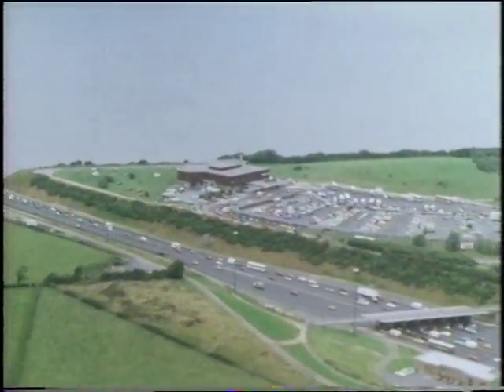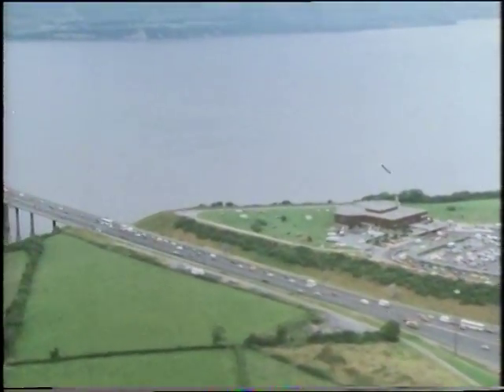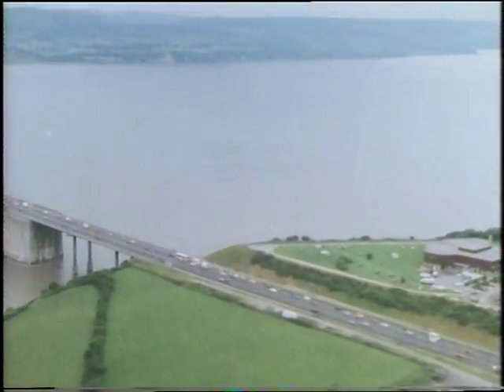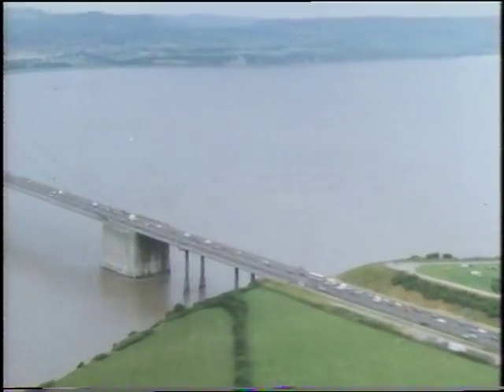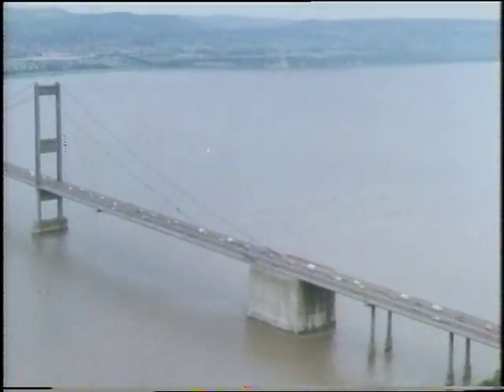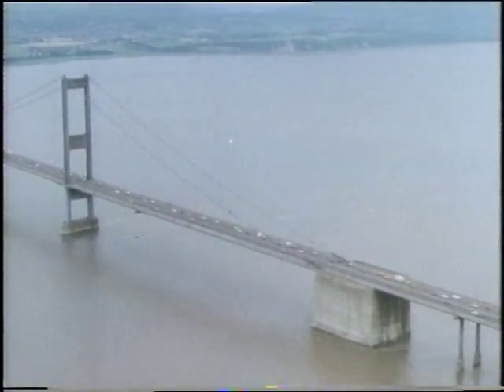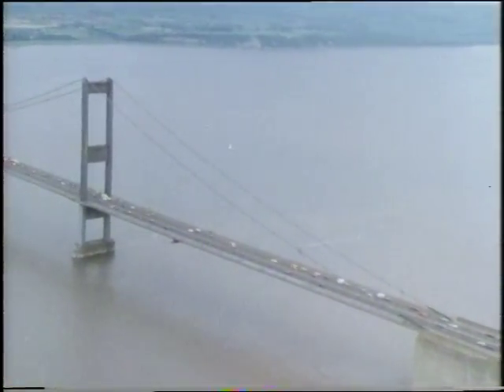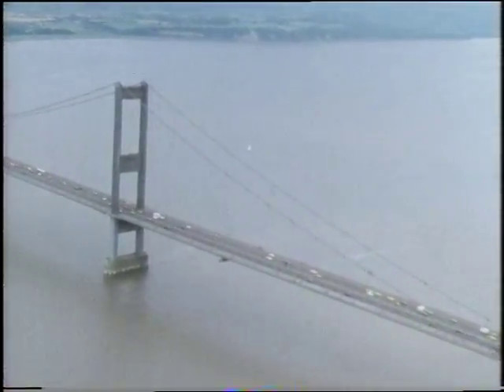Severn Bridge Aerials | South Wales | Finding out | 1982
Some magnificent aerial views of the Severn Bridge filmed in 1982 for the Thames TV show 'Finding out'
Quote: VT26038